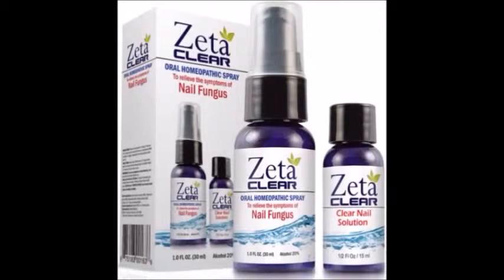zetaclear - get rid of nail fungus - zetaclear reviews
zetaclear - zetaclear review with no fake testimonials just the truth about this nail fungus treatment..
get a free package of zetaclear here: ..
other topical treatments are ineffective to cure bad cases of nail fungus since they are not as penetrating as zetaclear.

 i have personally used zetaclear to treat my stubborn nail fungus infection  so i can give a zetaclear review to help all those who are still suffering from a nail fungus infection.
 if you want to take off your socks and shows  or wear any footwear with a thought or dread of embarrassment  then click on the link in this description below the video  and be on your way to having healthy and wonderful nails with zetaclear...
the zetaclear topical solution can soften the keratin debris  allowing you to scrape it off your nails so you can finally get rid of the infection.

the other ingredients in zetaclear include jojoba oil  vitamin e oil  and undecylenic acid.
 to make the task easier for you we have used and scrutinized the product firmly and here is a review that will help you decide whether you want to spend around $40 on zetaclear or not...

the secret is in the powerful proven ingredients of zetaclear's unique topical and oral homeopathic combination which can help you regain your beautiful hands and feet.
  at the first sign of infection  i recommend you get help from zetaclear... a google search for “zetaclear best price” should reveal reliable retails that sell the product at a relatively lower price.
i am have used zetaclear and seen the results with my own eyes and because of that i can clearly say that "zetaclear scam" is totally wrong.

 zetaclear's  experts in homeopathy blended those ingredients to help relieve a wider variety of symptoms in one  easy-to-use spray application.

find out the truth about zetaclear  its ingredients and whether it is for you or not at  - no pressure selling  just the info you need to make a educated decision as to whether or not zetaclear might work for you or not (if won't work for everyone by the way).
 get 2 free bottles of zetaclear...
the other product included with zetaclear is the homeopathic spray  which consists of potent ingredients that have been long utilized by doctors for treating different cases of toe nail fungus.

experience the zetaclear effect...

homeopathic doctors have been using the ingredients in zetaclear homeopathic spray separately to treat individual symptoms of nail problems for decades.
 his site is a treasure of material on zetaclear and nail fungus  including what you need to know about alternative treatments.  - see this before you buy zetaclear toenail fungus treatment. the efficacy of zetaclear for fingernails depends specifically on how serious the fungal infection is.